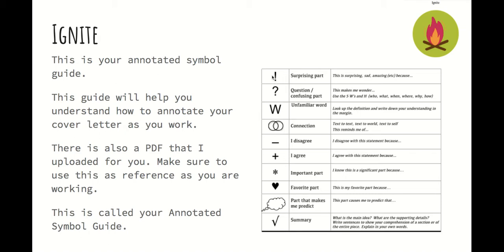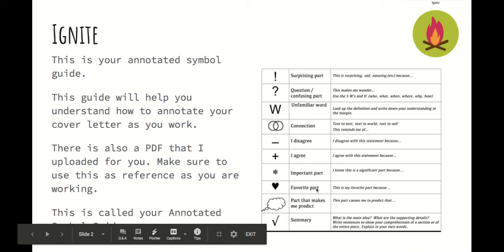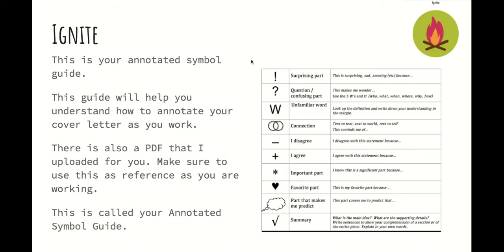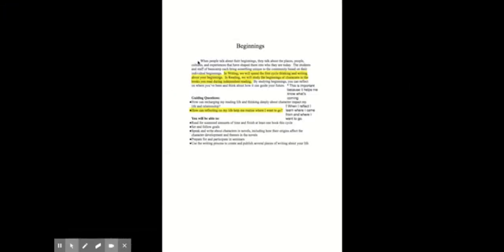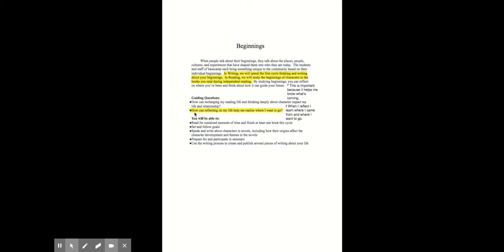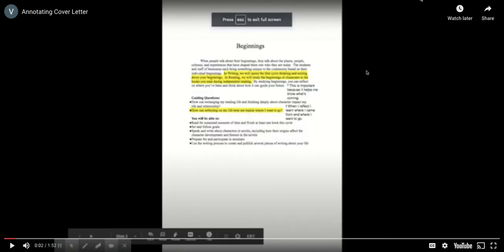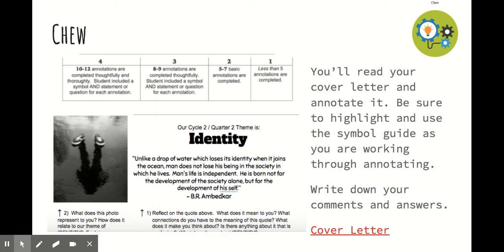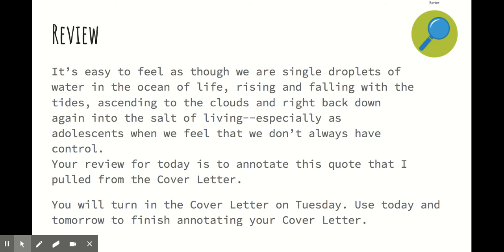Nov. 23-25 C2W2 Readers Cover Letter